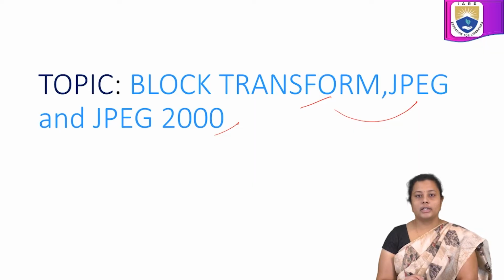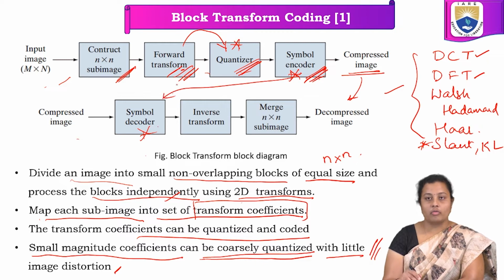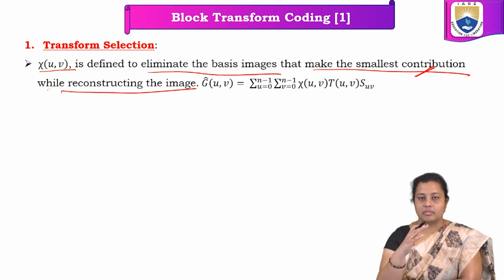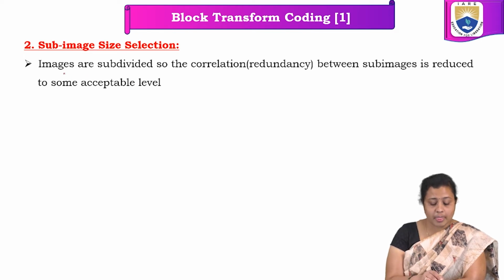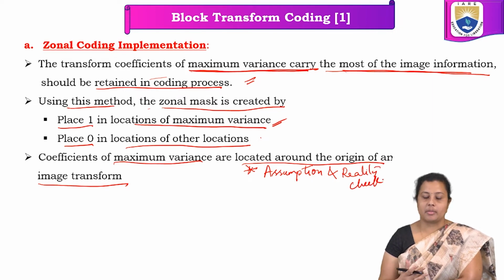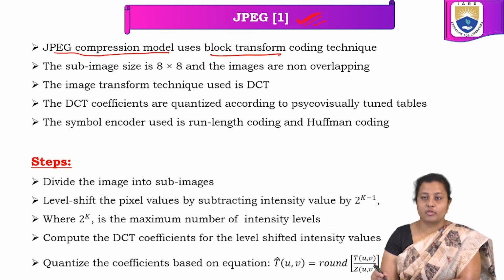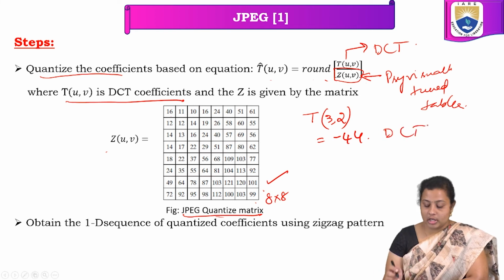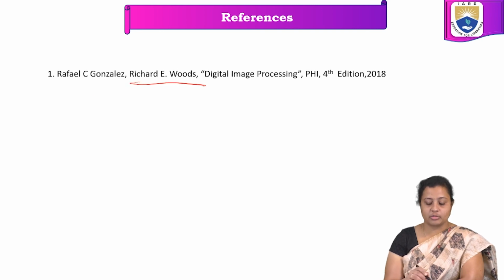Block Transform, JPEG and JPEG 2000 by Ms. R Venkata Sravya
Block Transform, JPEG and JPEG 2000 by Ms. R Venkata Sravya | IARE

Telangana, India.